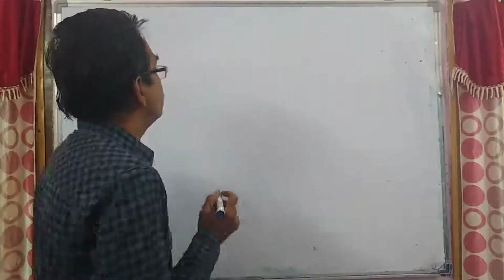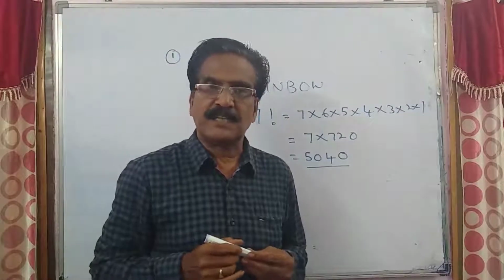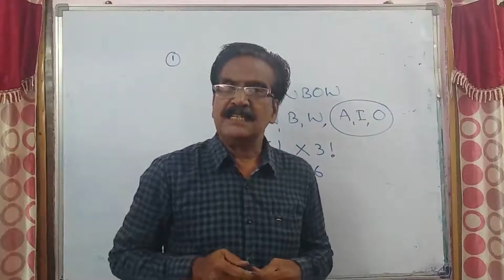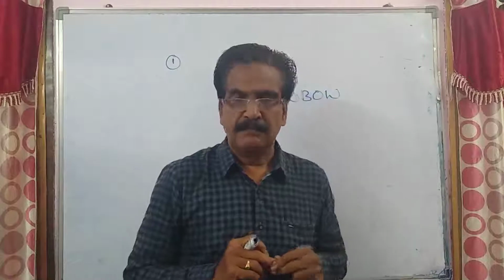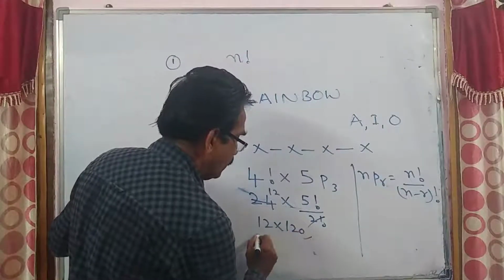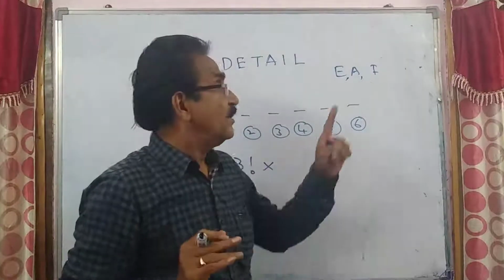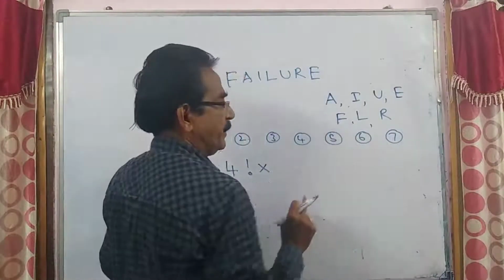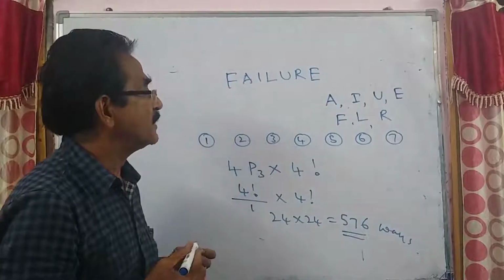permutations and combinations for all exams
This video contains the problems on PERMUTATIONS.The problems, related to arrangement of letters of a word in different cases, have been explained.The concept is very important for all competitive exams.Please watch the video attentively and subscribe to my channel.